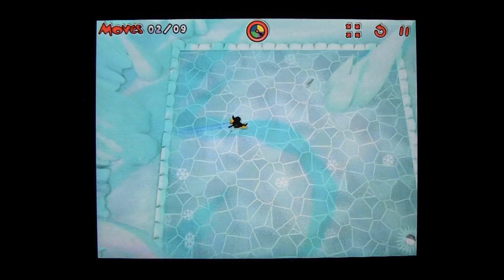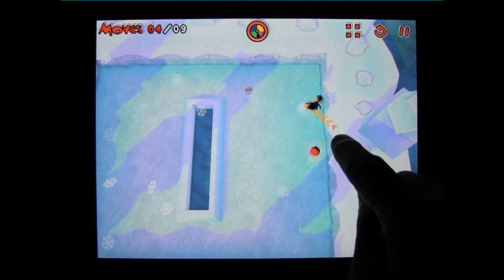CGRundertow POWERSLIDE PENGUIN HD for iOS / iPad / iPhone Video Game Review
Classic Game Room presents a CGRundertow video game review of Powerslide Penguin HD from Chillingo for the Apple iPad. Powerslide Penguin HD is a very simple iOS game. You slide Penn Gwynn all over a bunch of levels made of ice, and the objective is to grab coins, cash and precious gems as you slide around. Evil penguins have robbed Chilly City Bank, so Penn Gwynn is out to recollect the stolen loot -- on his stomach. The controls are as simple as the premise. You drag your finger across the screen to aim the penguin, and you release to send him flying or sliding. This CGRundertow Mobile/Tablet video game review features video gameplay footage of Powerslide Penguin HD for the iPad and audio commentary from Classic Game Room's Derek.